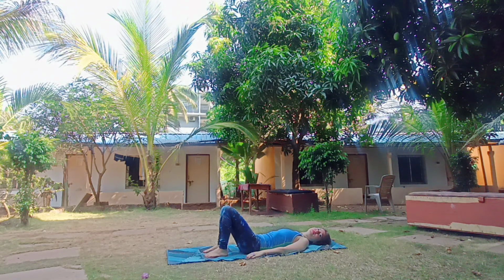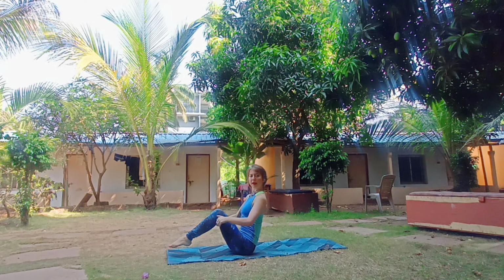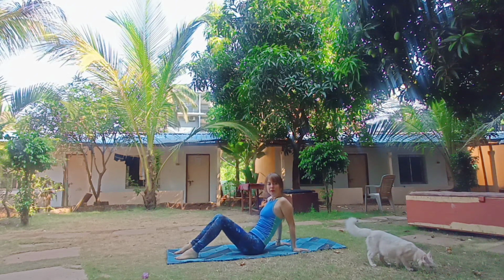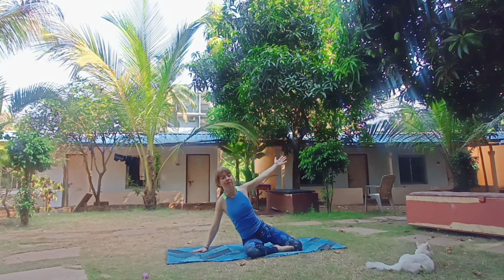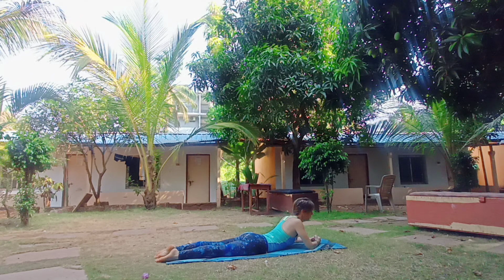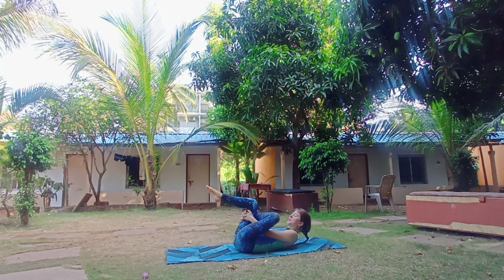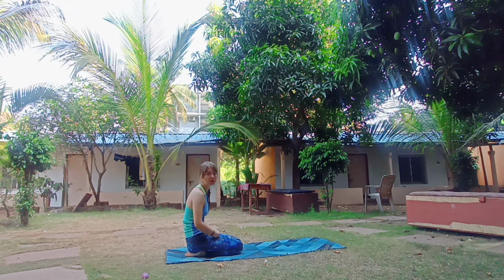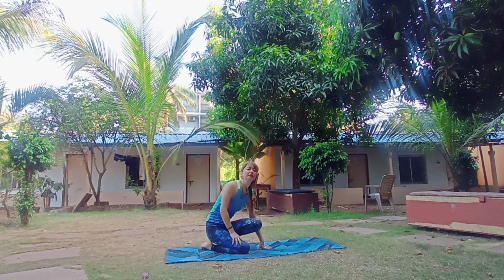Pilates with Denitsa in Goa, India: coordination, spine, glutes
Welcome to Denitsa Moves: Your Personal Pilates Trainer

Hi, I'm Denitsa! If you're looking to transform your body and strengthen your core with Pilates, you've come to the right place. As your dedicated Pilates trainer, my mission is to bring you the best Pilates workouts, tips, and classes to help you achieve your fitness goals—all from the comfort of your own home, at no cost.

Personalized Attention: Benefit from precise verbal cues and easy-to-follow instructions designed to ensure you perform each exercise correctly.
No Cost: Access all my Pilates workouts and tips for free.
Flexibility: Enjoy the convenience of working out whenever and wherever you want, with no geographical or time constraints.
Correct Form: Learn how to avoid common mistakes with my detailed guidance on proper form and technique.

What You’ll Find on Denitsa Moves:

Pilates Body: Sculpt and tone your entire body with my comprehensive Pilates routines.
Core Pilates: Focus on strengthening your core for better balance and stability.
Beginner Pilates Classes: Perfect for those new to Pilates, with step-by-step instructions to get you started.
Pilates Movement: Understand the fundamentals of Pilates movements and techniques.
Performance Pilates: Boost your athletic performance with tailored Pilates routines.
Pilates for Life: Embrace Pilates as a lifelong fitness practice.

Join Me and Transform Your Life with Pilates!

Together, we’ll work towards a healthier, stronger, and more balanced you. Let’s move together, anytime, anywhere.